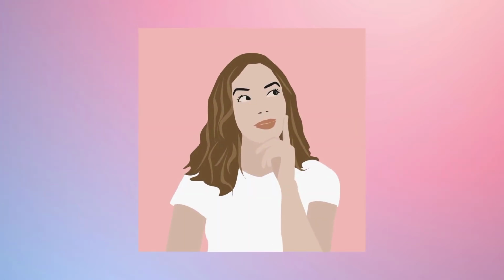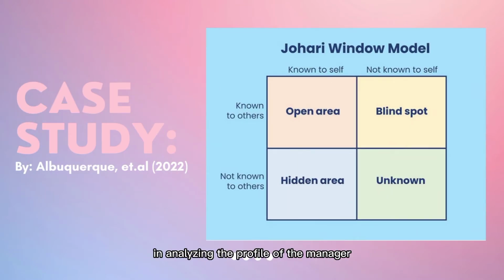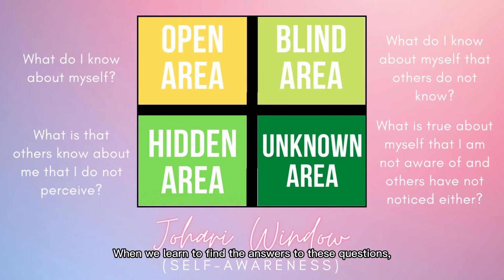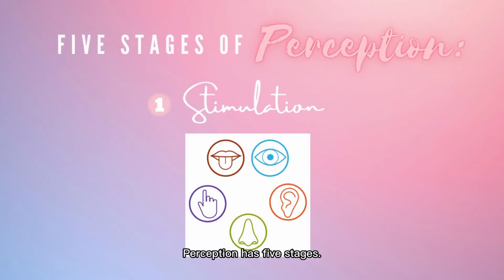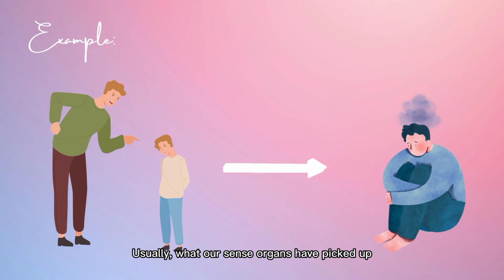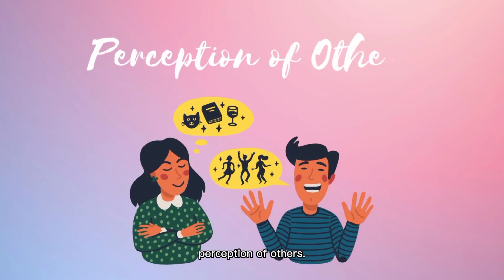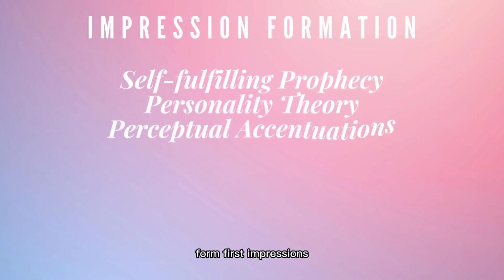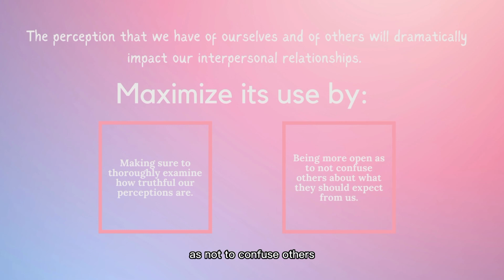Perception of the Self and Others in Interpersonal Communication (Cacay, Calibara, Canicula BSDC2-A)